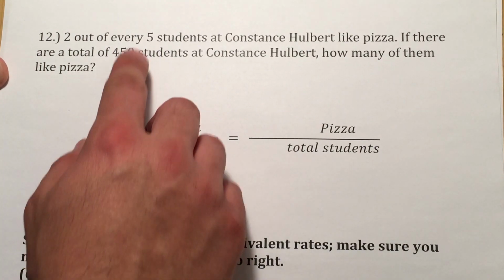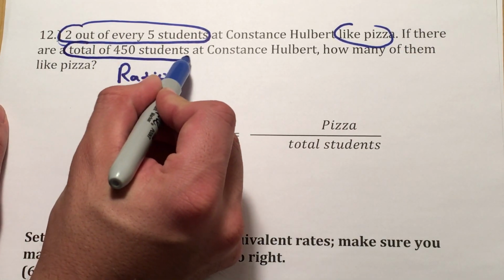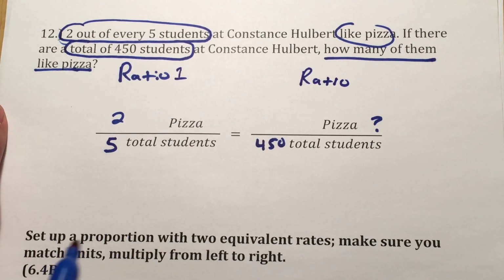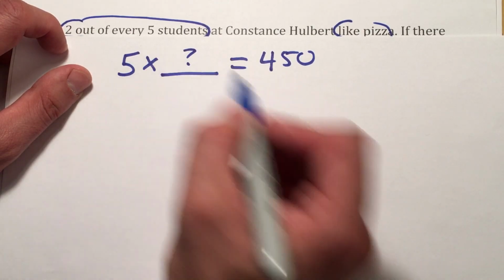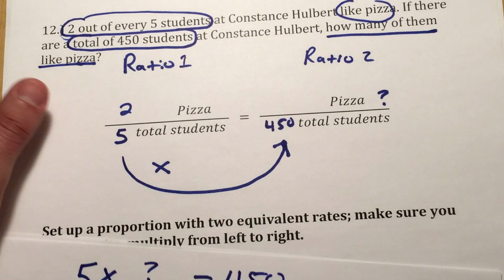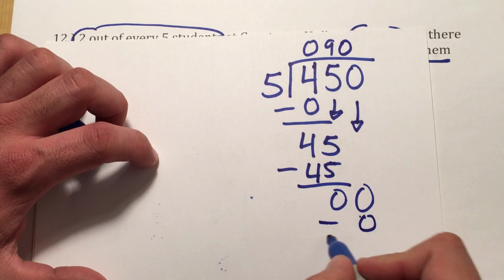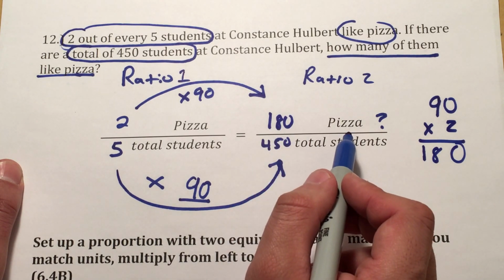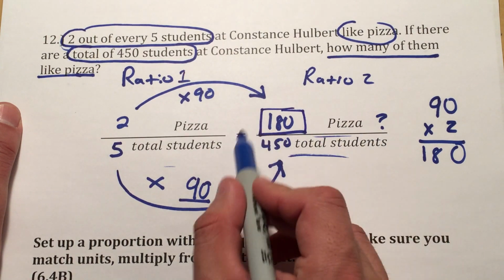Ratios and Rates